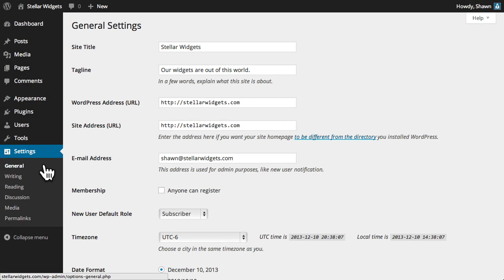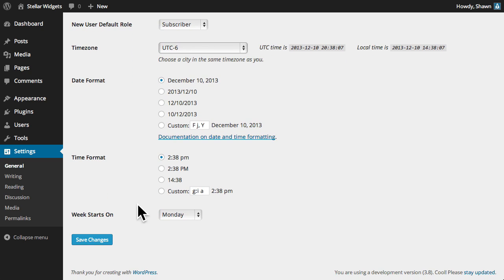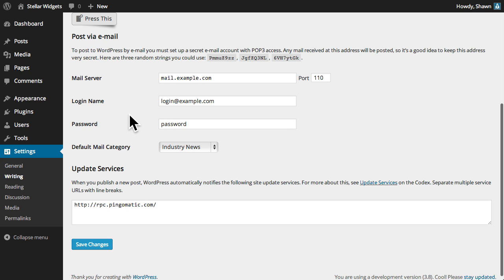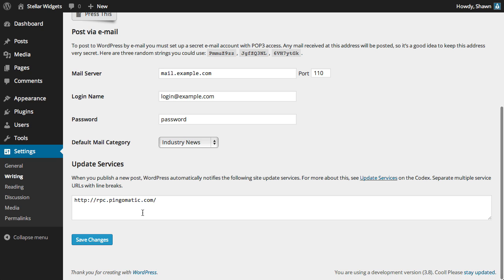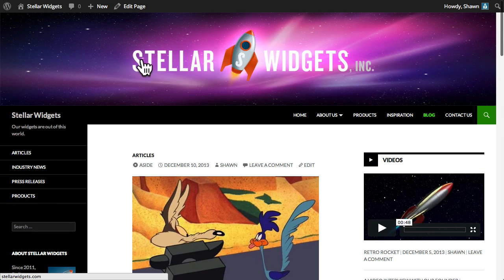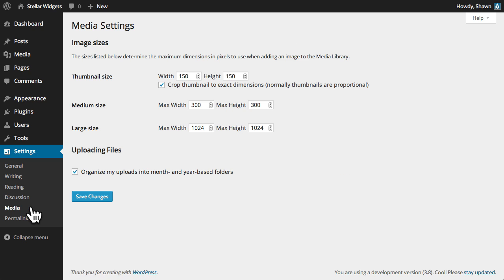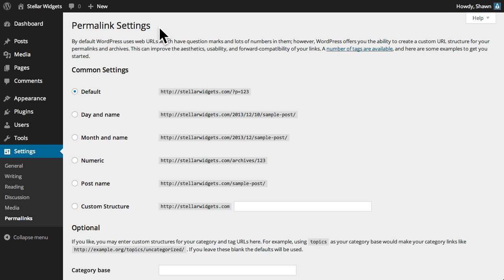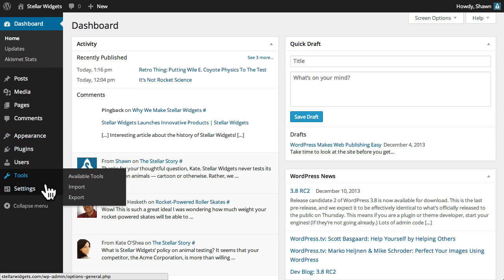Settings and Configurations